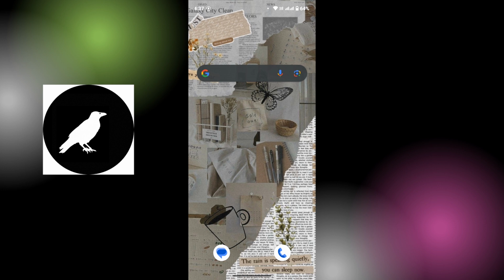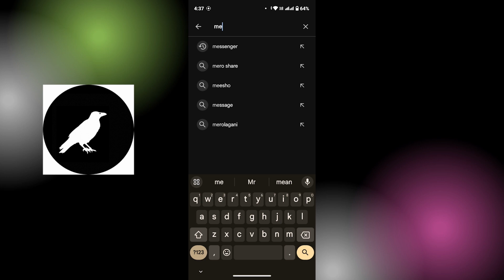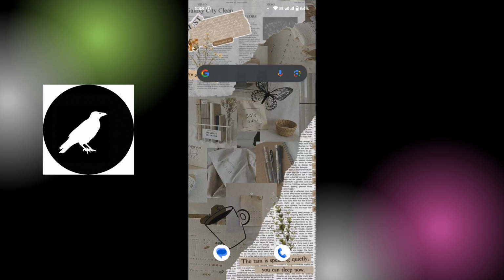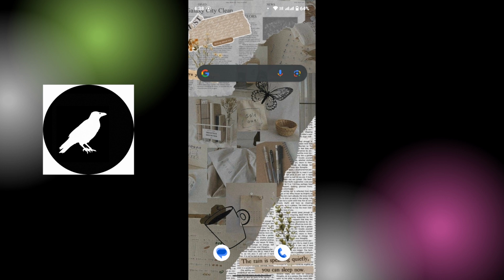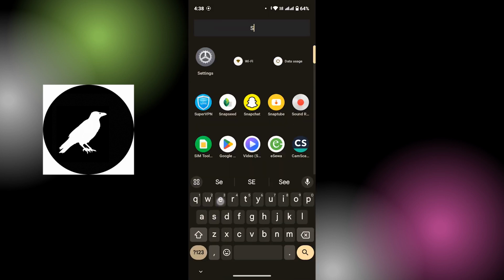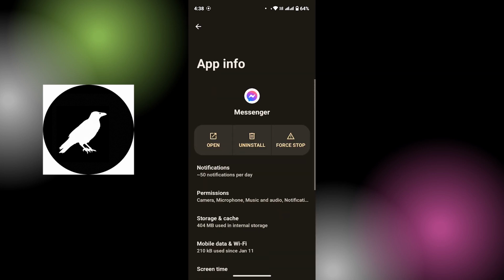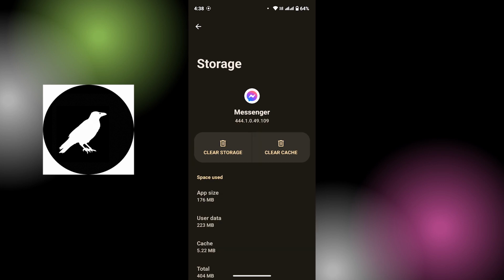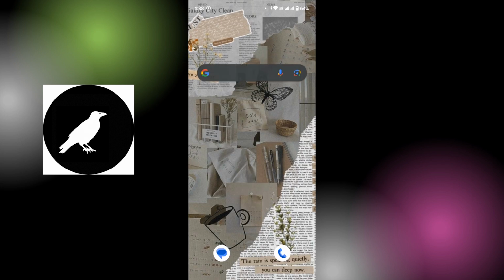How to Fix Blurry Images on Messenger | Messenger Photo Quality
Learn How to Fix Blurry Images on Messenger with quick and easy steps.

Tired of low quality and blurry images in your messages of Messenger. Fret not, In this tutorial of How to Crow we will learn to fix the blurry images problem in Facebook Messenger with step-by-step process.